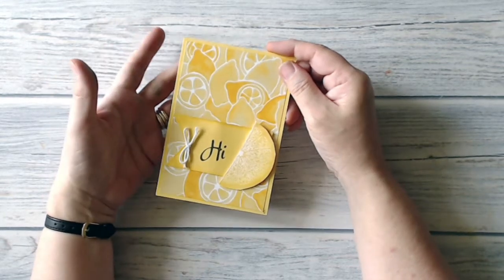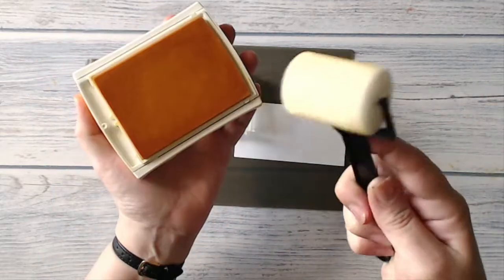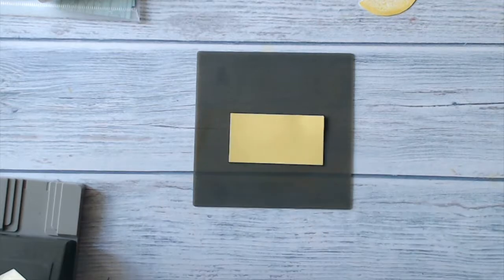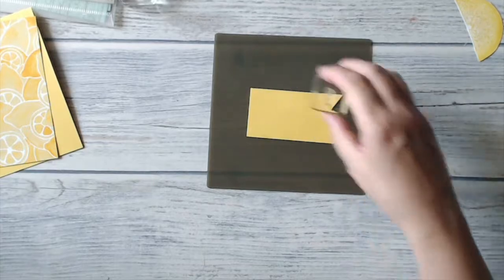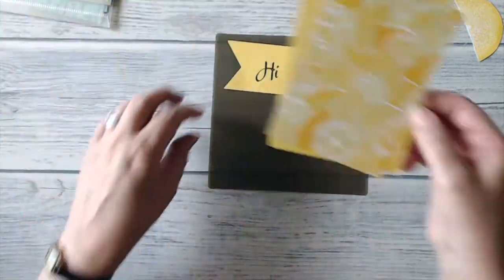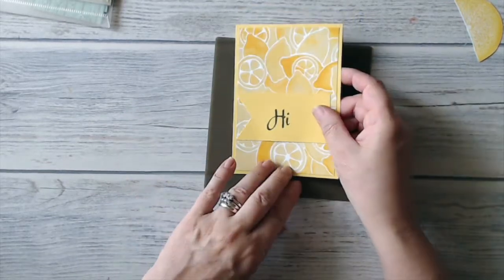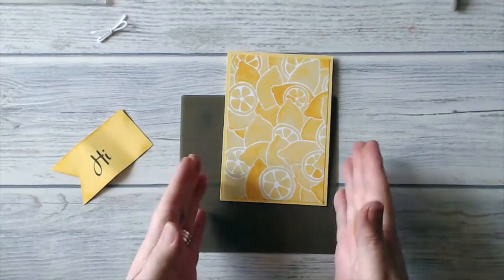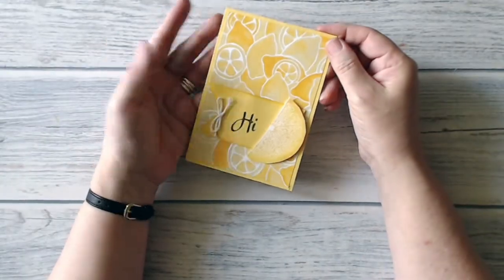Stampin' Up! Easy Peasy Lemon Squeezy card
ed